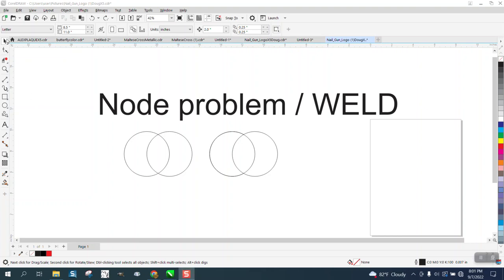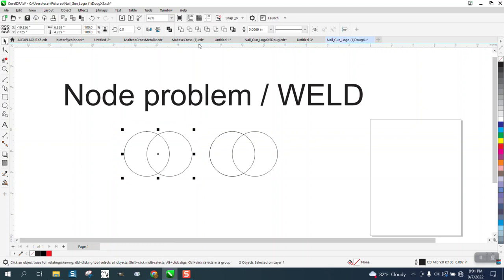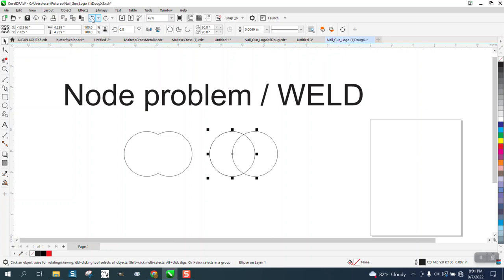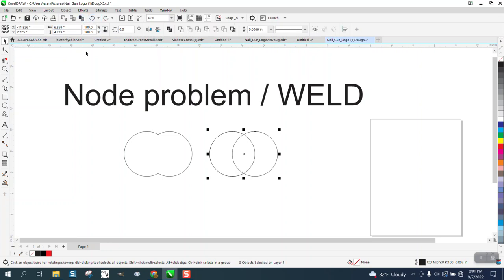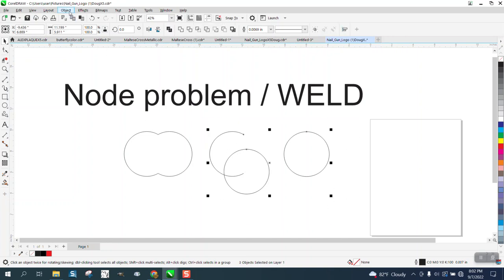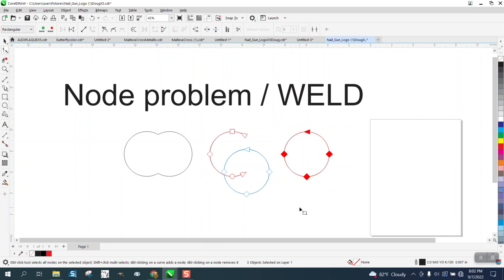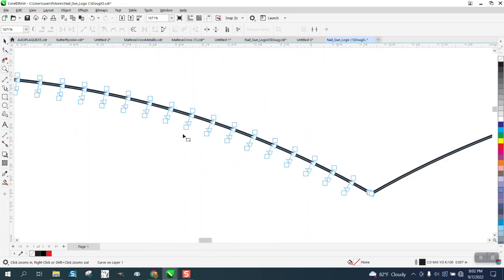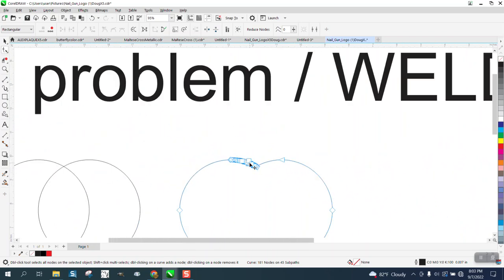Corel Draw Tips & Tricks Node Problem Weld double Lines